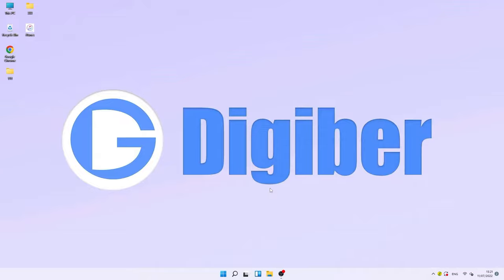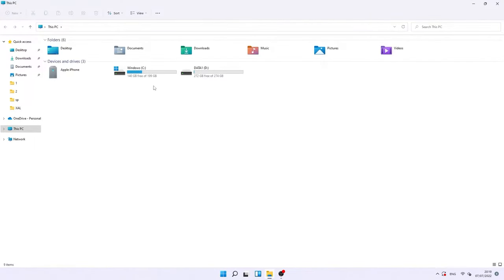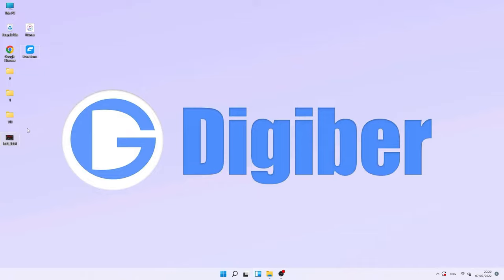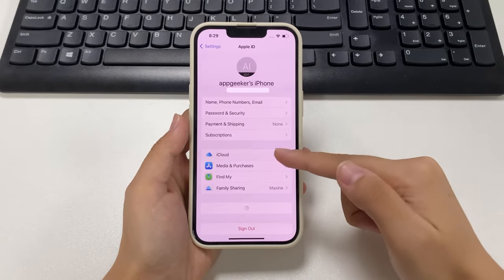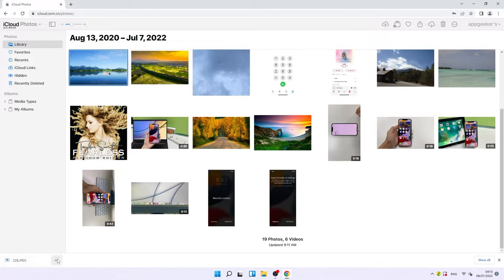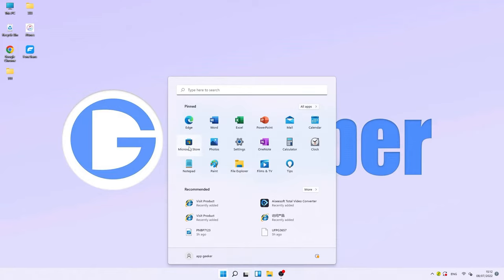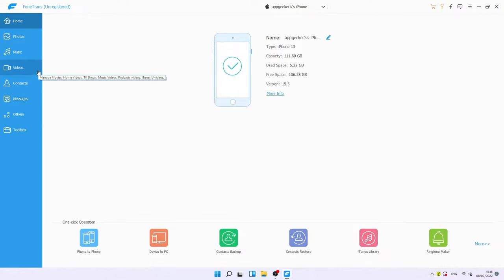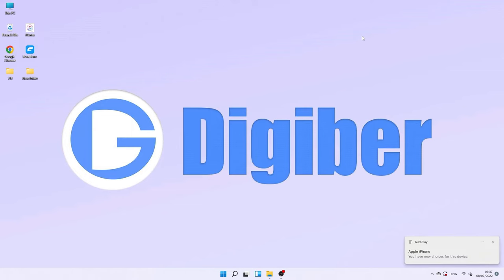How to Transfer Photos and Videos from iPhone to Windows 11 Computer [Ultimate Guide]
Watch this video for how to transfer photos and videos from iPhone to Windows 11 computer.

00:03 Intro
00:43 File Explorer
02:29 iCloud
05:16 iPhone Data Transfer
08:20 AutoPlay
09:20 Photos app on Windows 11

There are five easy ways to transfer your photos and videos from an iPhone to a Windows 11 computer.
You can transfer photos and videos from an iPhone to a Windows 11 computer using File Explorer, iCloud, iPhone Data Transfer, AutoPlay, Photos app.
1. File Explorer can help you transfer photos and videos from iPhone to Windows 11 computer. Once you’ve connected your iPhone to your computer, your Windows will regard your device as a hard drive named Apple iPhone. All of the photos and videos from your iPhone are placed in DCIM folder.
2. iCloud Photos keeps your photos and videos you shot on your iPhone up to date and automatically transfer back and forth among all of your devices. It requires you to sign in with the same iCloud account. But it is not perfect: you can only download one item to your computer at a time.
3. iPhone Data Transfer, an all-in-one data manage tool, makes it easy to transfer photos and videos from your iPhone to your Windows 11 computer. You can transfer as many photos and videos as you want at a time.
4. Whenever you plug your iPhone into your computer, the AutoPlay window will appear in the bottom right corner of your computer. You can use this pop-up window to get the photos and videos transferred from your iPhone to your Windows 11.
5. Windows 11’s built-in photos app is also a tool that can transfer photos and videos from iPhone to Windows 11 computer.

Digiber tells you all you need to know about tech: phones, how-to guides, science, and more.